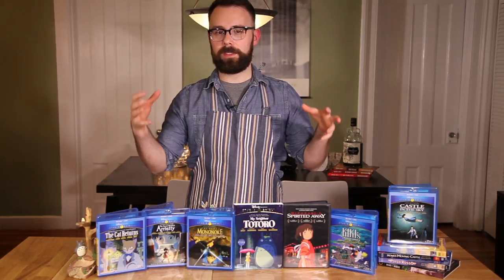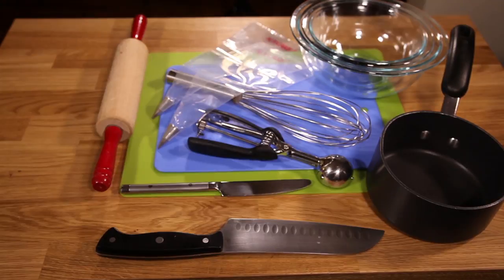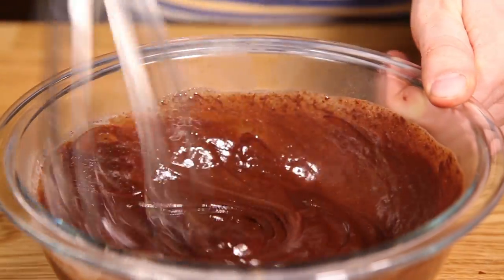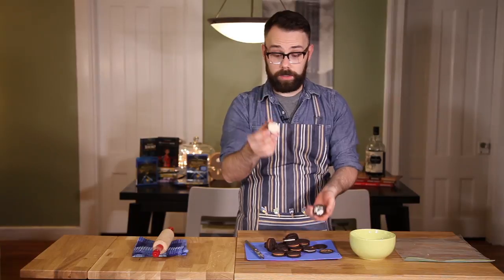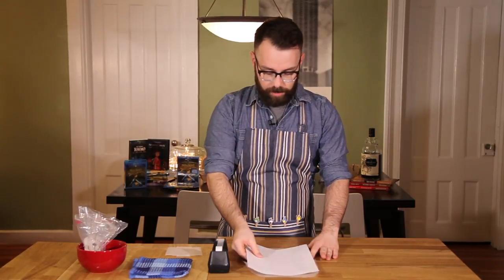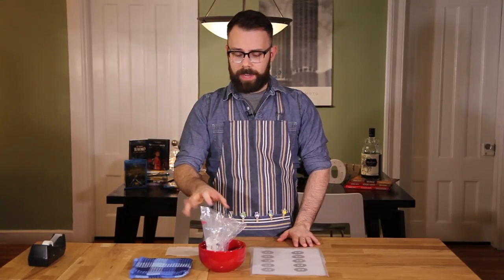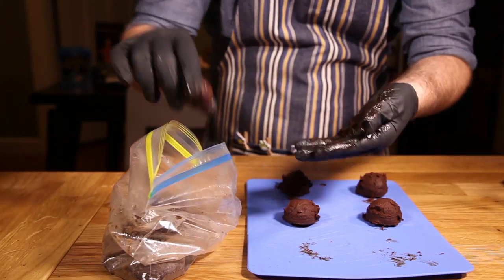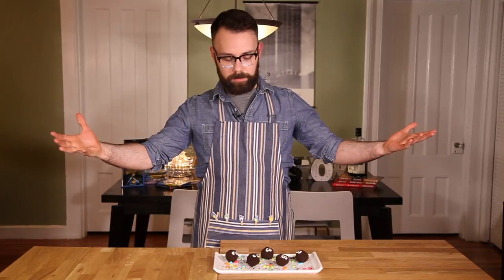SPIRITED AWAY SOOT SPRITE TRUFFLES, Fantasy Food Show - Episode 6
Chocolate Truffles meet Miyazaki in my latest creation.  These decadent little treats are inspired by the films "Spirited Away" and "My Neighbor Totoro".

Created by Nick Cianfrogna

Music for this episode by:
Eric Matyas